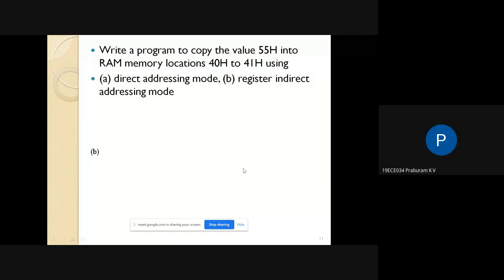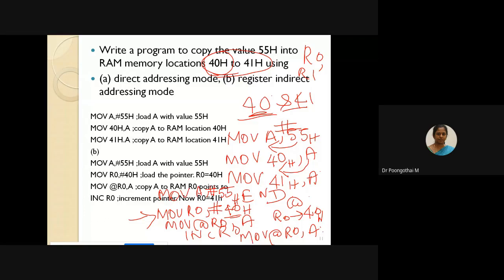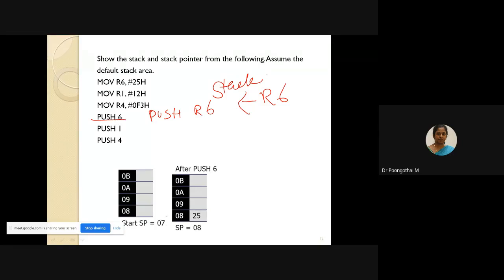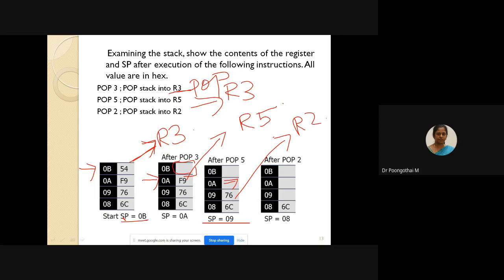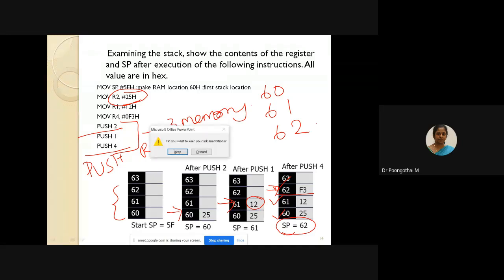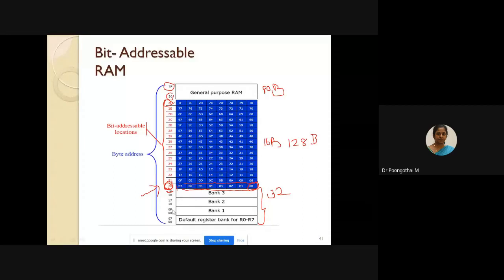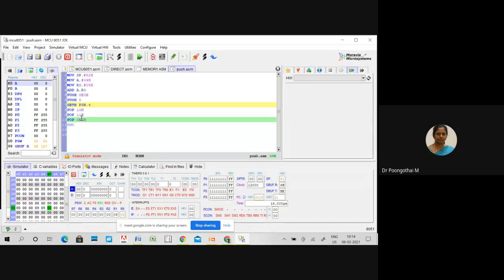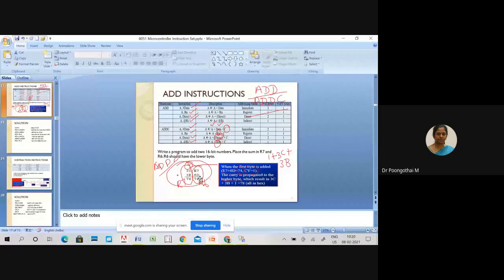Data transfer instructions of 8051- Part2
This video helps you to understand the data transfer instructions of 8051 microcontroller and to learn about the stack operations such as PUSH and POP instructions with an examples